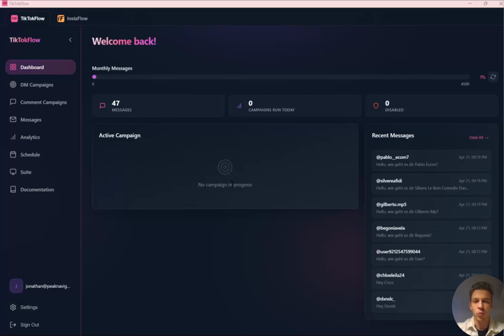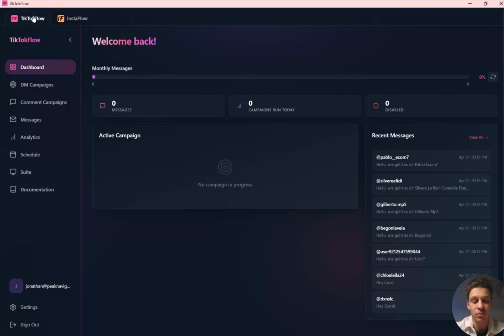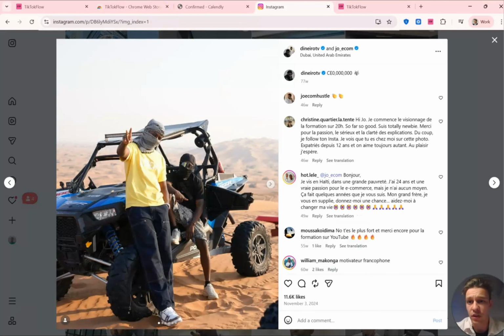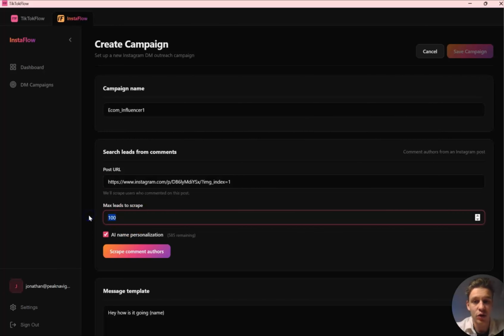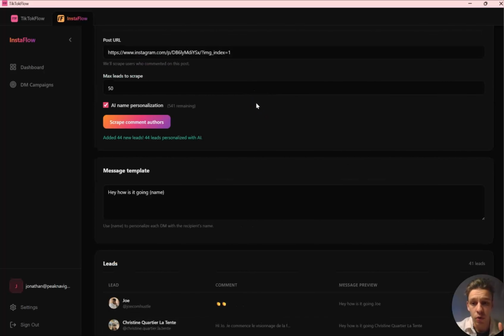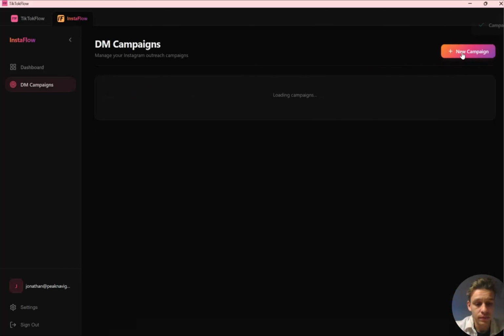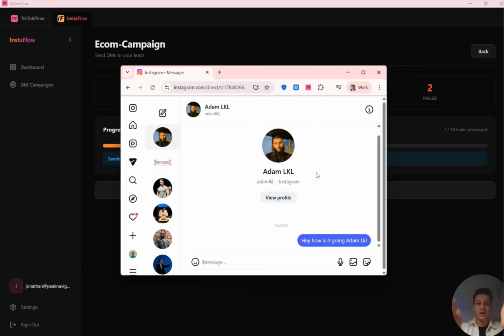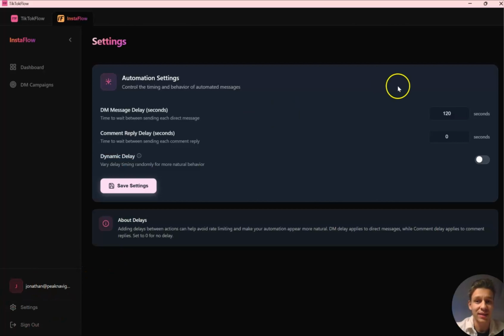InstaFlow explained (EN)